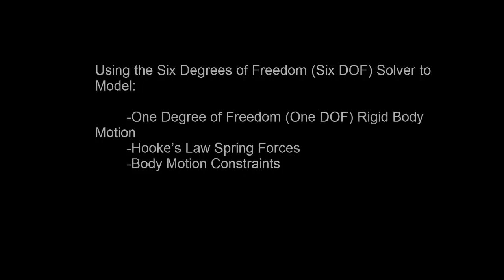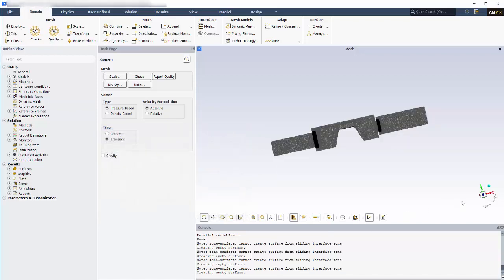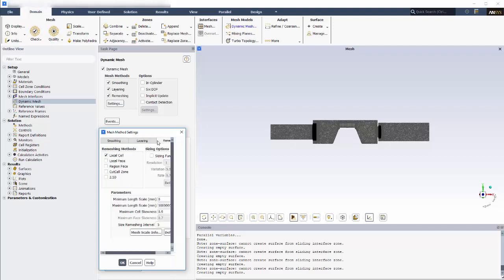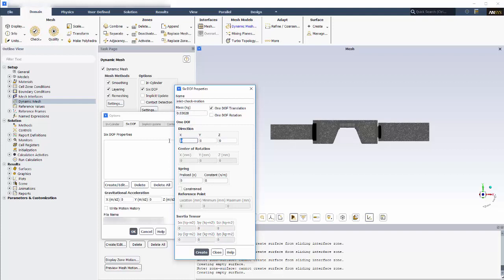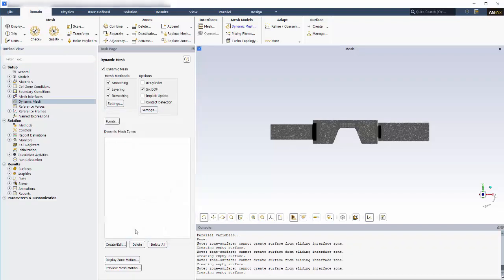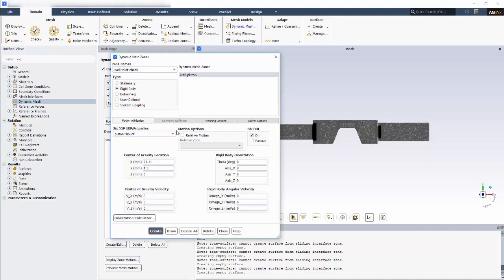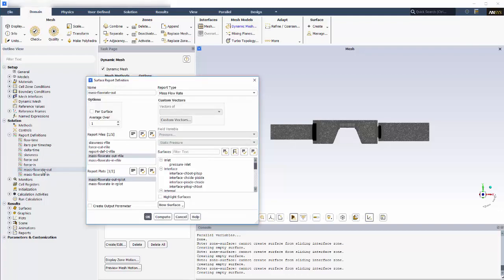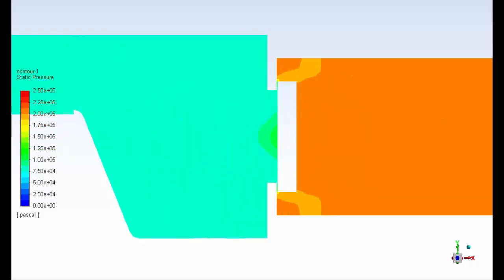Ansys Fluent: Using the Six Degrees of Freedom (Six DOF) Solver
This video demonstrates the use of the Six Degrees of Freedom (Six DOF) solver for modeling One Degree of freedom (One DOF) translation motion of a rigid body in dynamic mesh problems